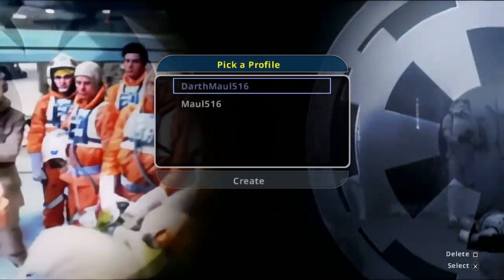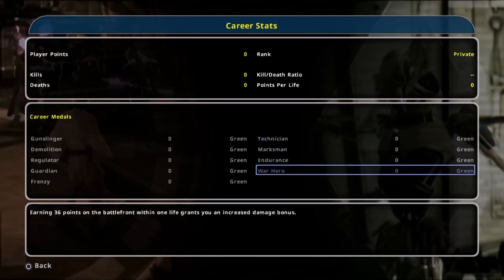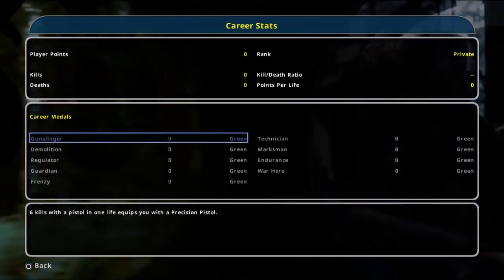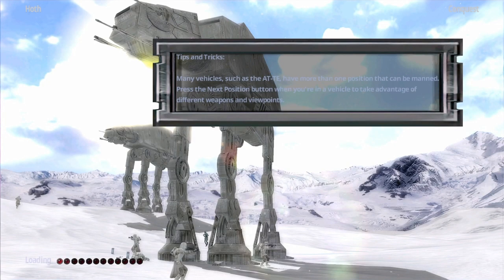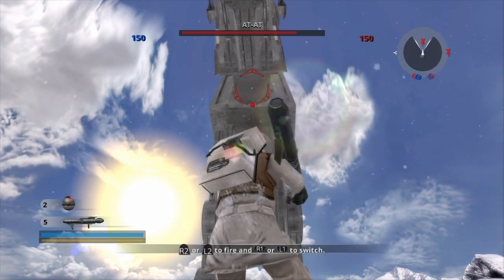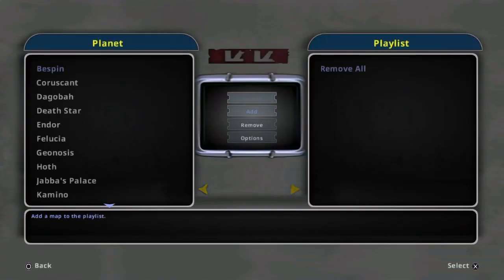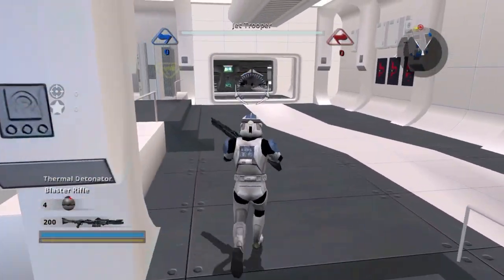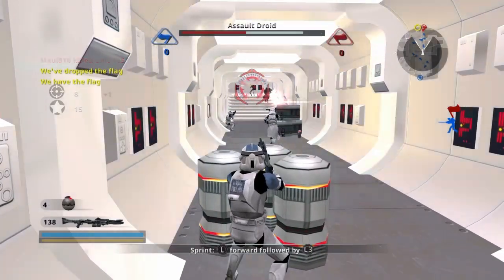Star Wars Battlefront Classic Collection- Tips & Tricks for Medal Grinds for Trophies